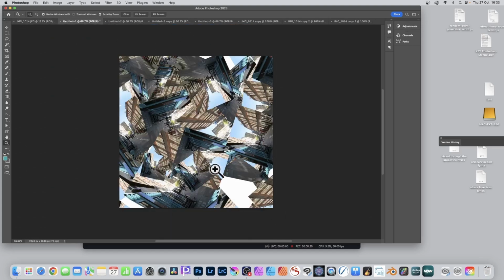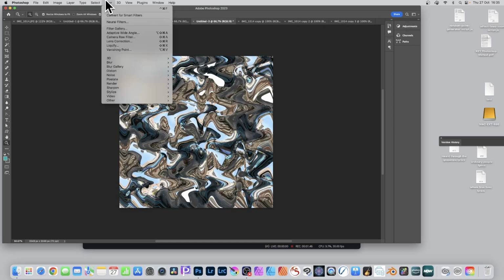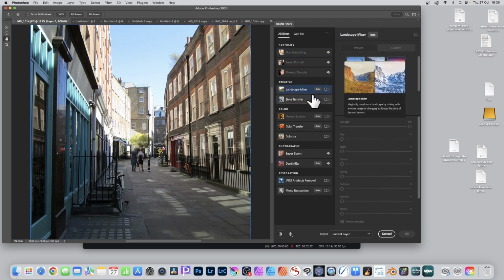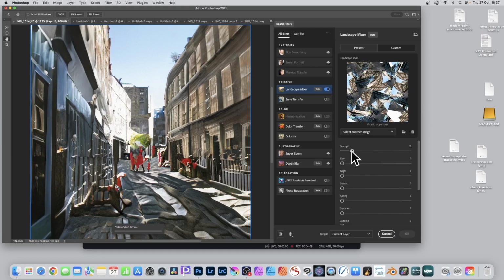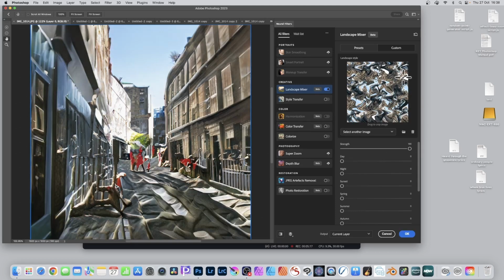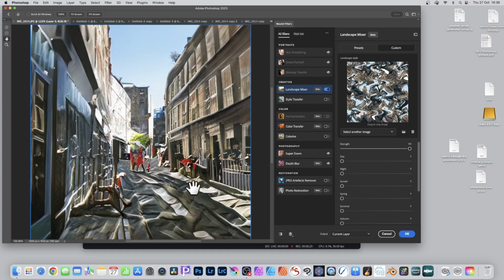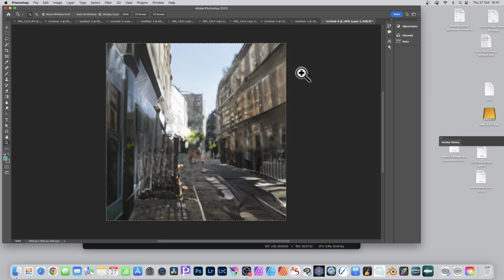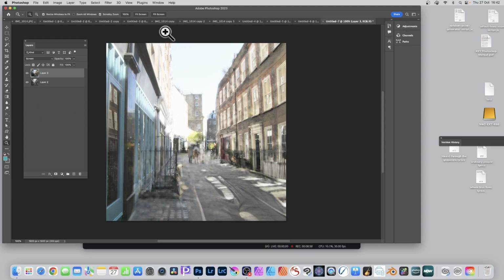Photoshop 2023 Mixing And Blending Images Using Landscape Mixer HOW TO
How to use the image itself in a variety of forms such as a pattern or blurred image or oil paint filter effect and use that with the landscape mixer neural filter to create all kinds of unique images